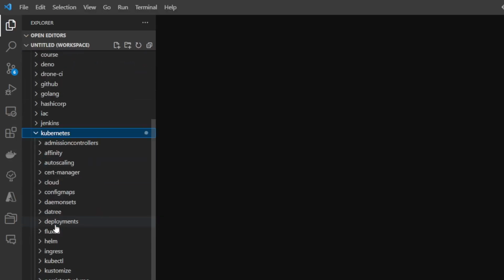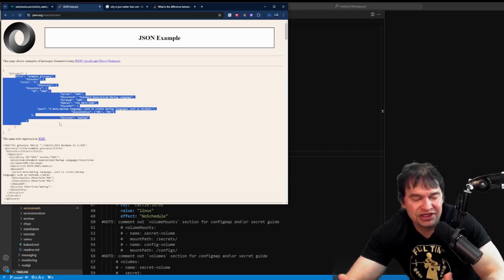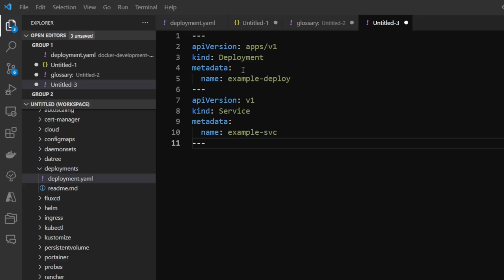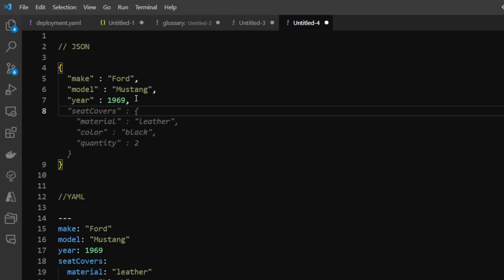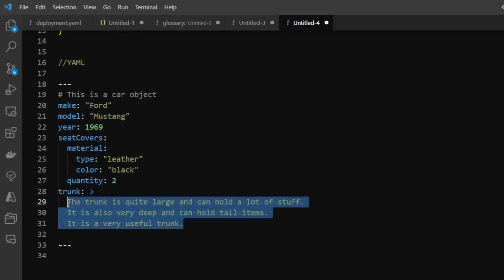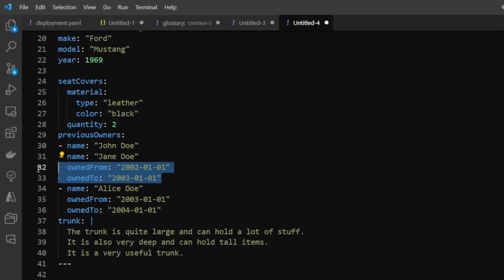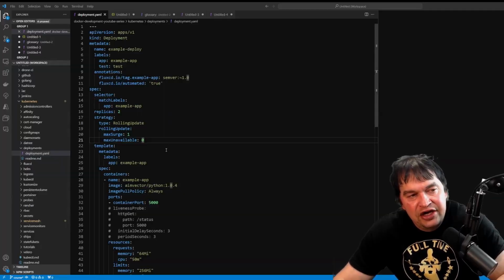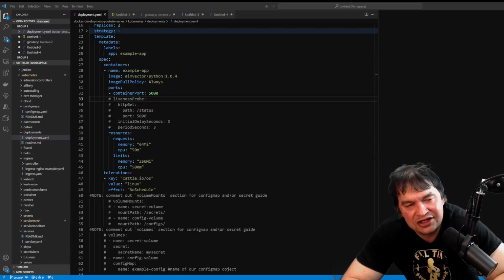Introduction to YAML - beginners guide